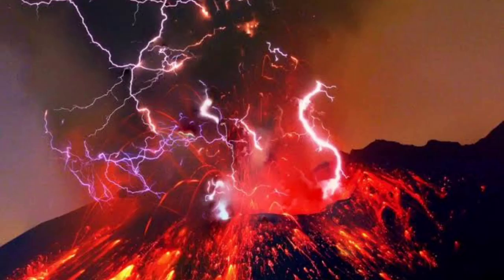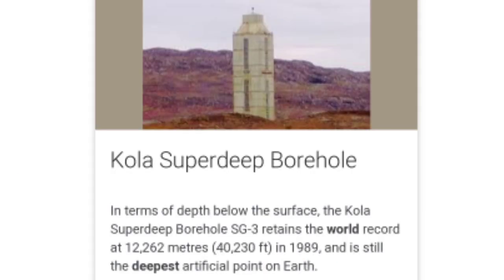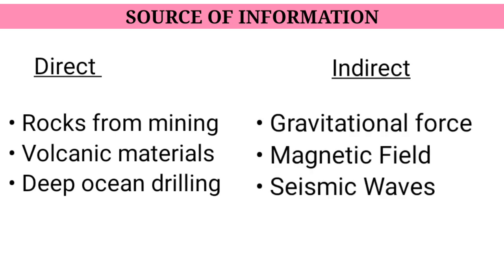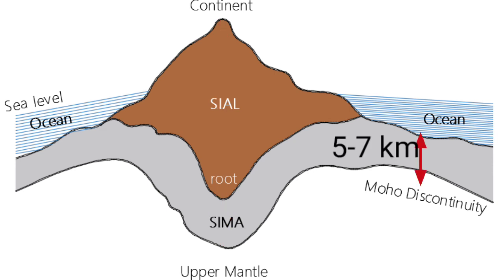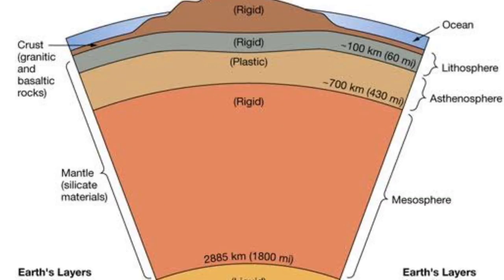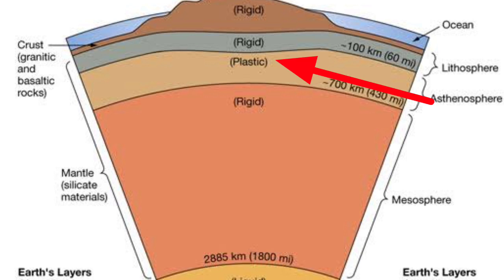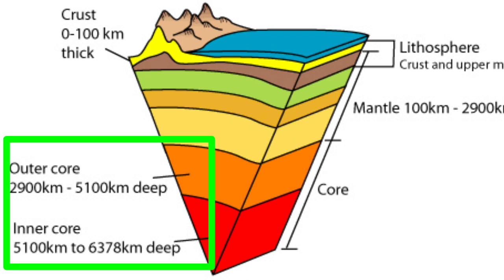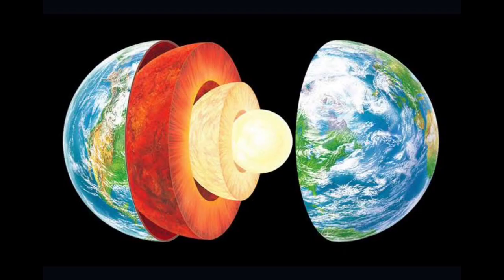ICSE CLASS IX ch- Structure of Earth. Inside the Earth.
The different layer of the earth has been explained.